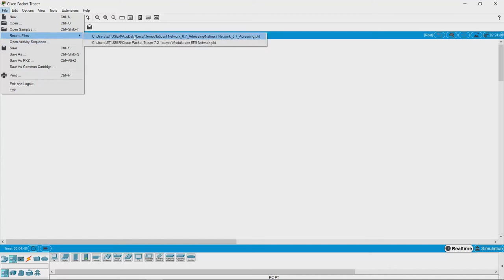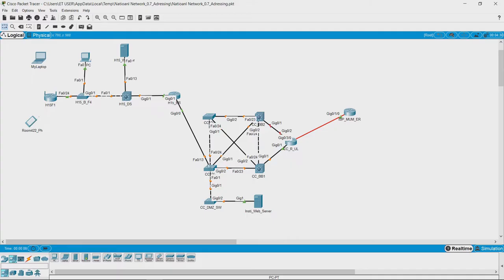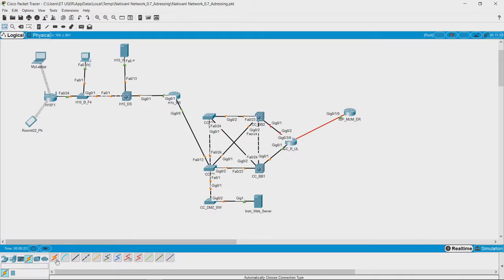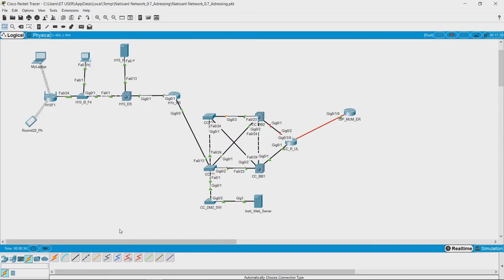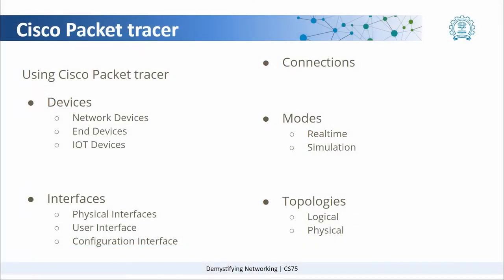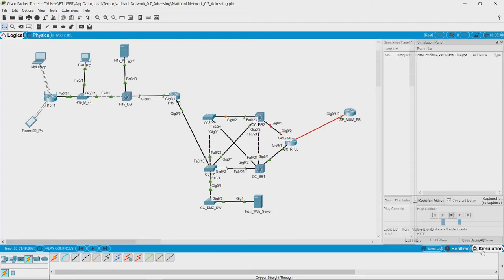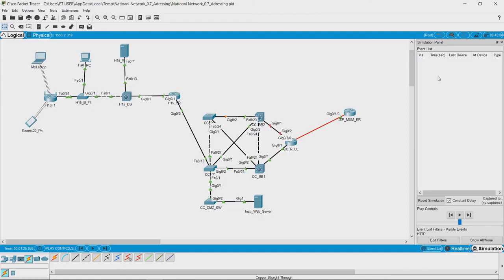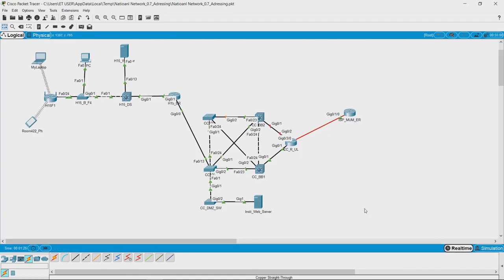Week 1: Modes of Cisco Packet Tracer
In this video we use a already configured network on Cisco packet tracer. We also see how to switch between real-time and simulation modes.